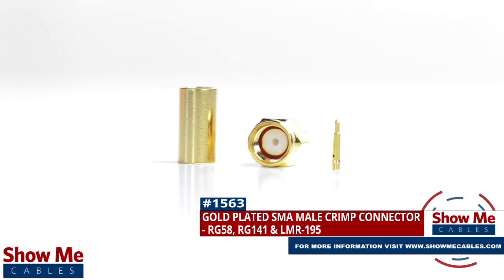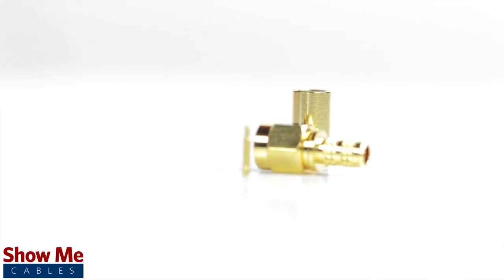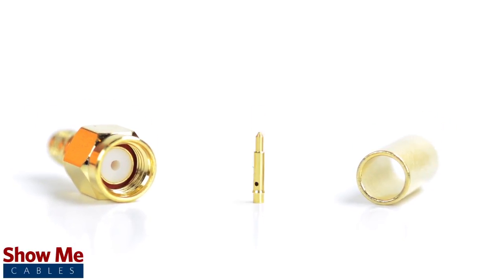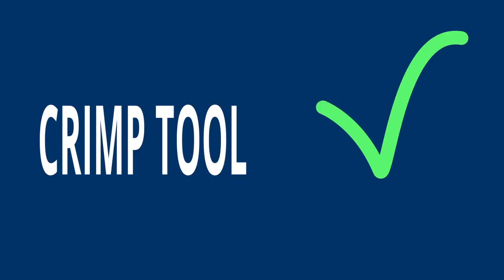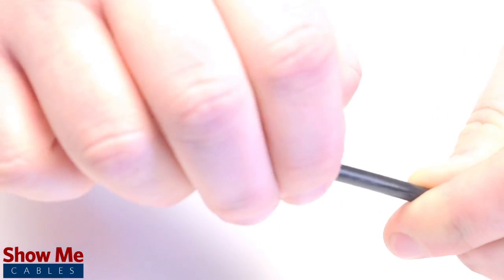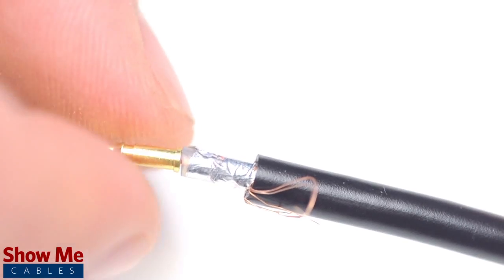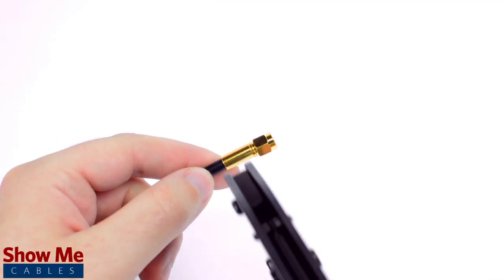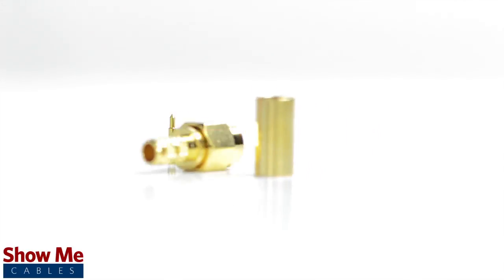Gold Plated SMA Male Crimp Connector For RG58, RG141 & LMR-195 - Perfect For DIY Installs!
Our Gold Plated SMA Male connectors for RG58, RG141 & LMR-195 will provide a simple solution for your wiring needs.

For this installation you will need:  A coax stripper, coax cable, a soldering iron, a crimp tool, and the SMA connector.

Keep in mind, you will want to make sure that your coax stripper, crimp tool, and SMA connector match the coax cable that you are installing.

Congratulations, you have successfully installed the SMA connector.